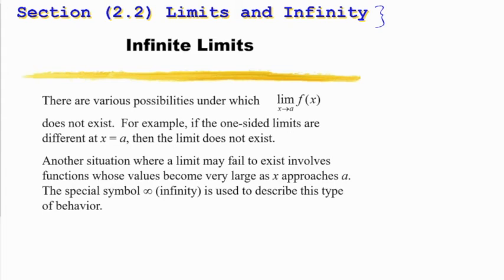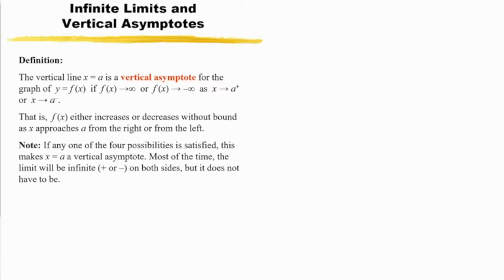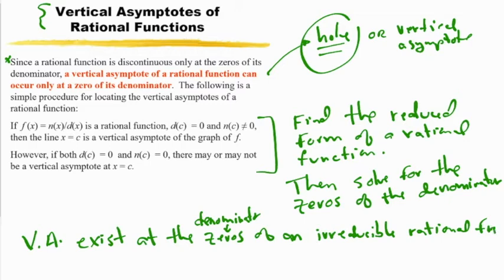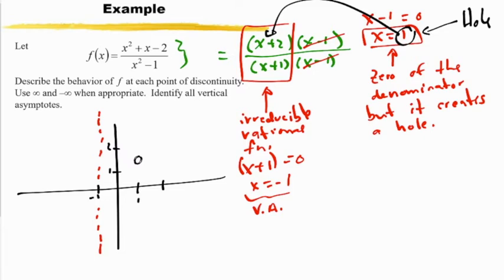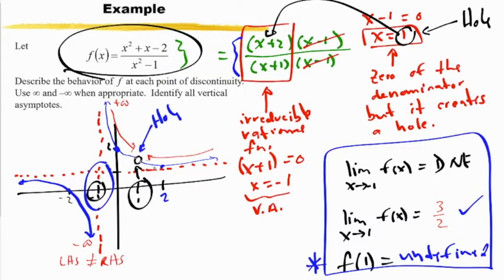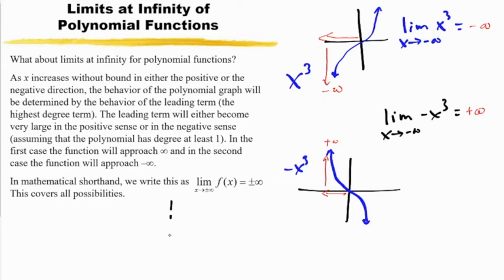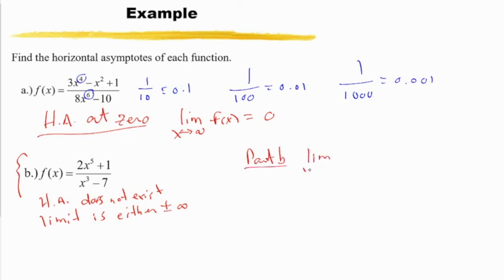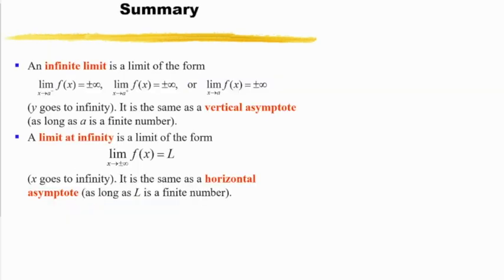Section (2.2) Limits and Infinity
Applied Calculus – Section(2.2)
Evaluate limits that result in positive or negative infinity. Investigate indeterminate form and review vertical asymptotes and holes in graphs. Evaluate limits as x tends to infinity, review horizontal asymptotes in graphs. Apply infinite limits to polynomials and review polynomial end behavior.